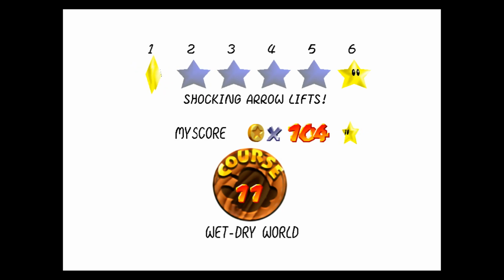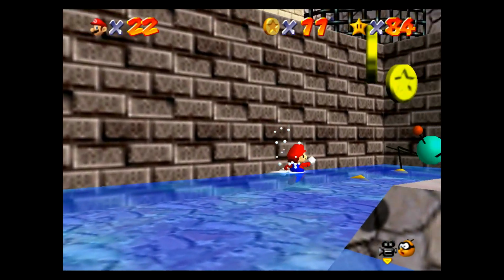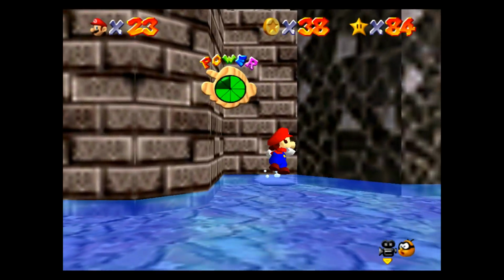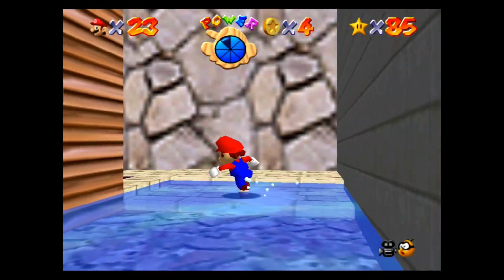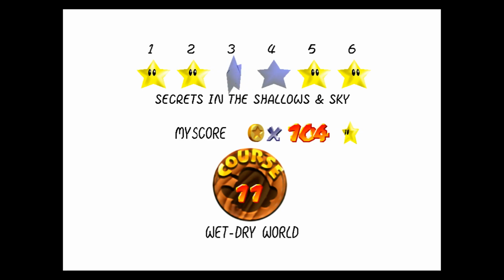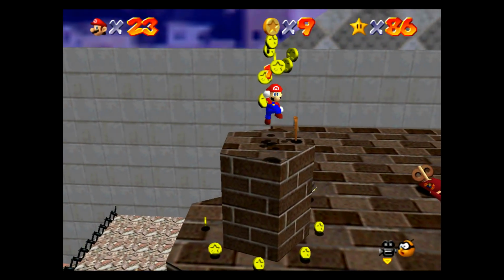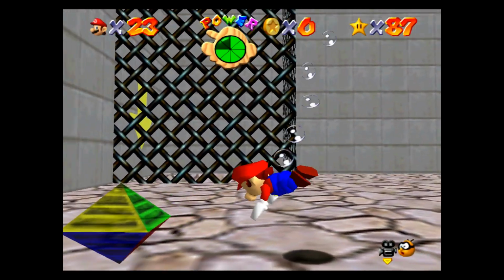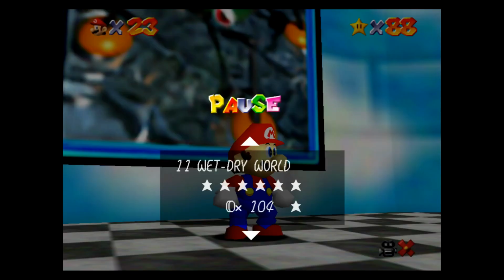Let's Play Super Mario 64- Episode 022- Township Confusion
Either I don''t know what a town is, or the game doesn't.